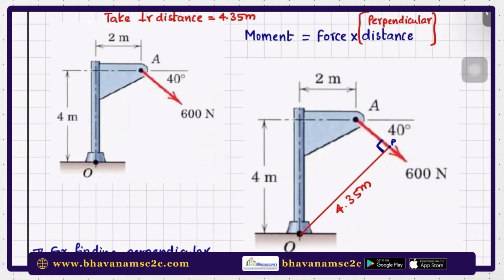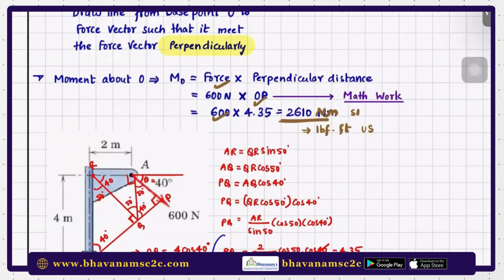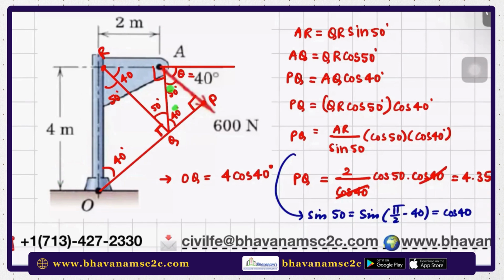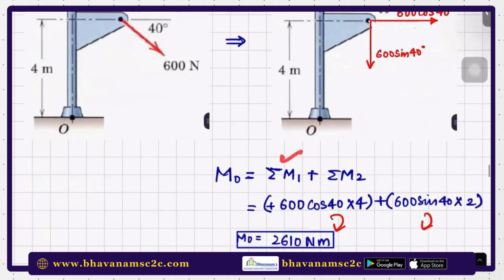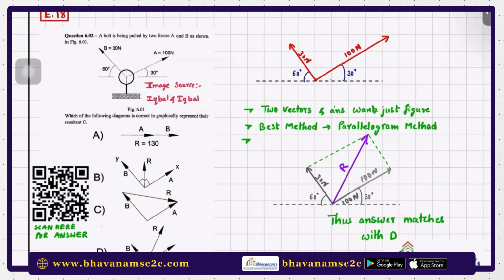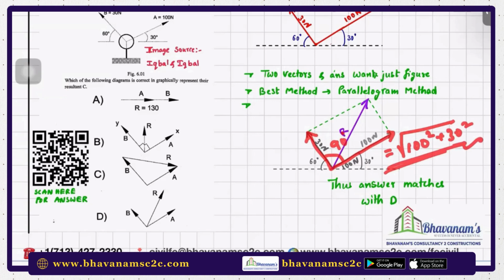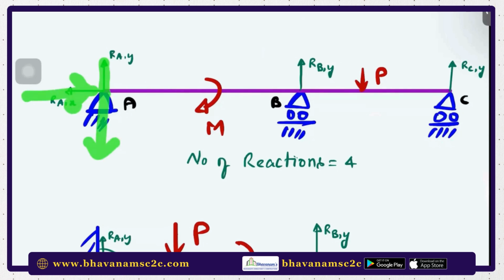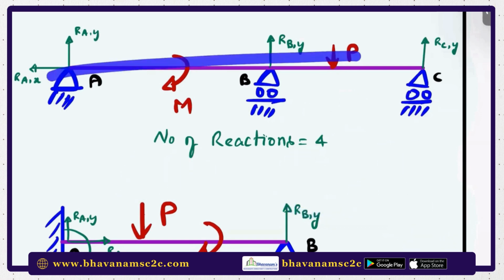Civil FE Practice Problems Statics Part-5 | FE Civil Review 2024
FE Exam Practice Review Session on Statics Part-5

Enroll in "Civil FE Exam Prep. Program":
1. Full Review for the FE Civil Exam
2. All Subjects Reference Material
3. Recorded Sessions Available
4. Practice Problems to Crack Exam
5. Calculator Training with Tips and Tricks
6. Instructor Support and Help

Time Lapse:
Introduction: 00:00 - 00:10
Question 17: 00:10 - 08:15
Civil FE Ad: 08:16 - 10:10
Question 18: 10:11 - 12:18
Question 16: 12:19 - 16:46